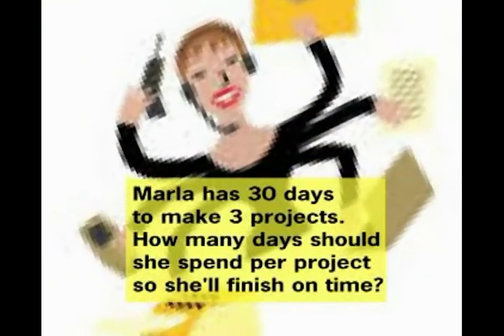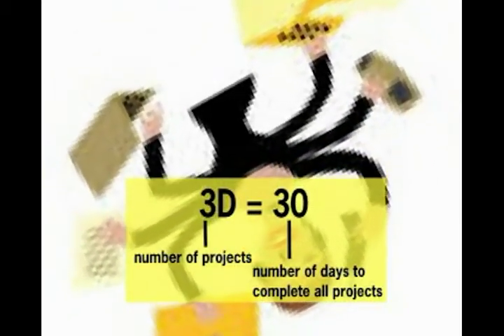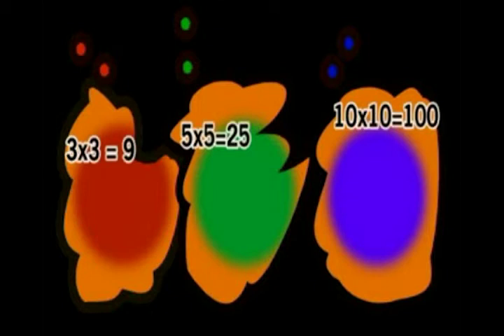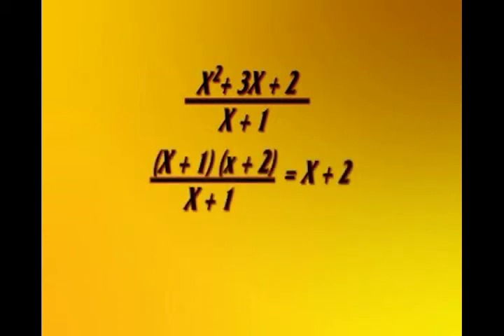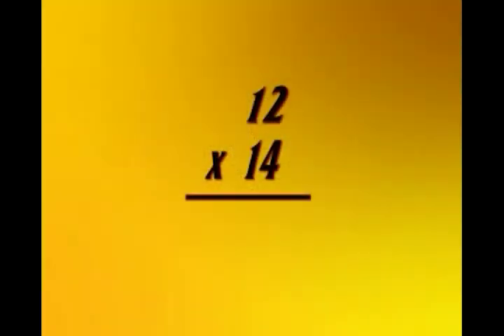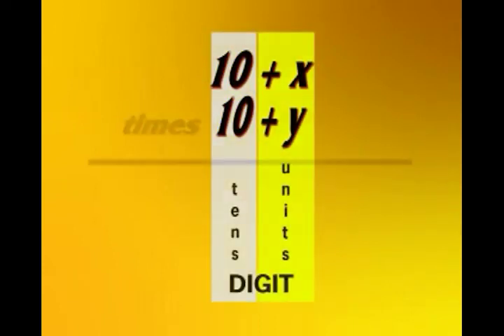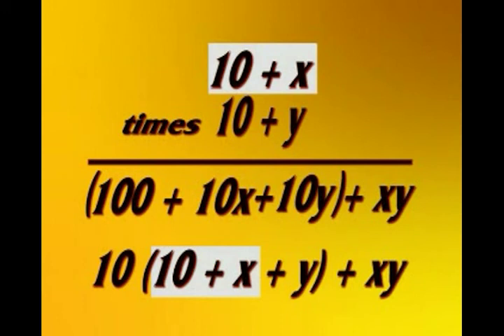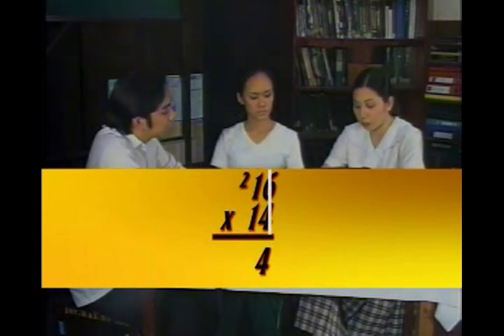Working with Variables Part 2